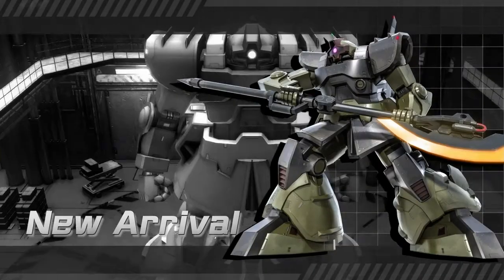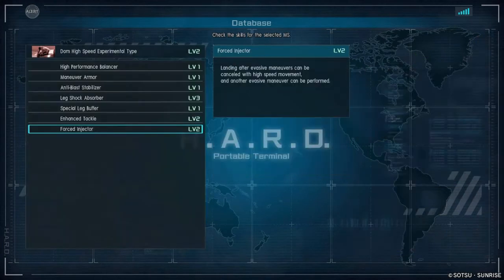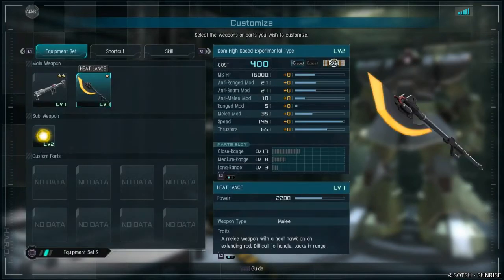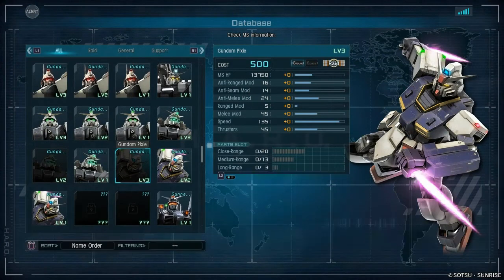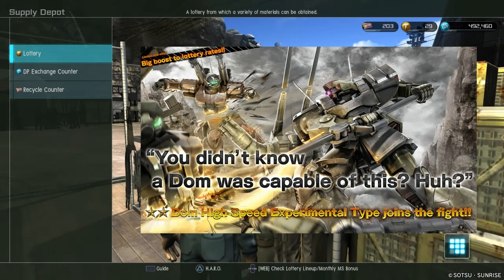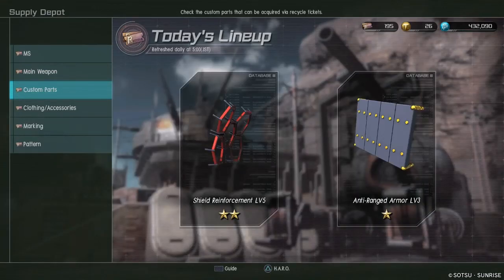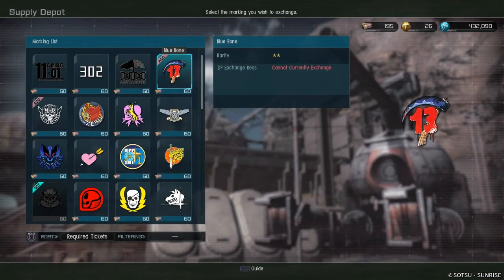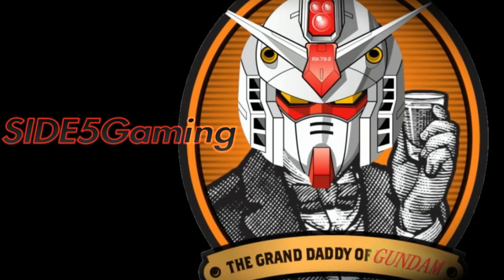GBO2 Update #39 Dom High Speed Experimental Type - Gundam Battle Operation 2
It's the High Speed Dom, now in Gundam Battle Operation 2!  Two levels, 350 / 400 for now.  Also, the PiXie Gundam has a 500 cost lvl.3!